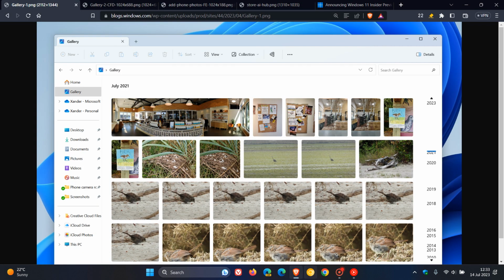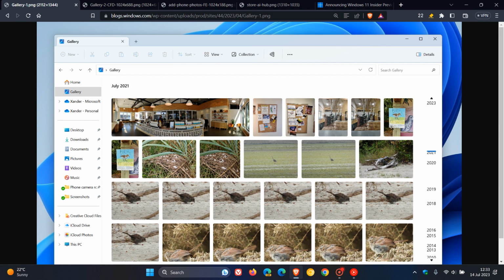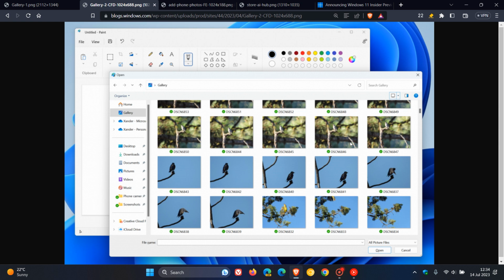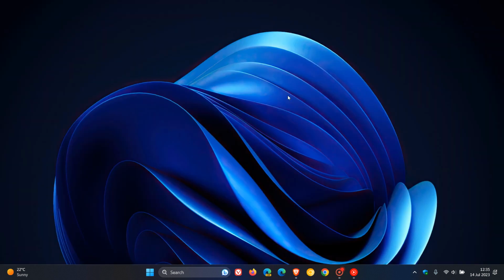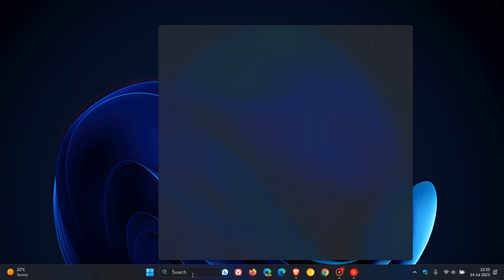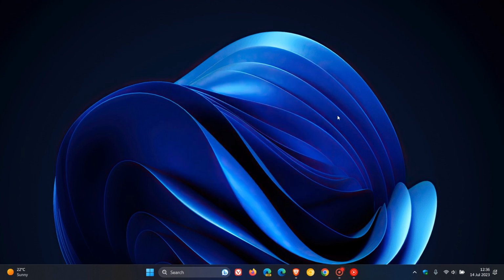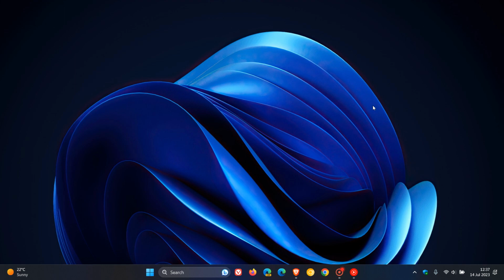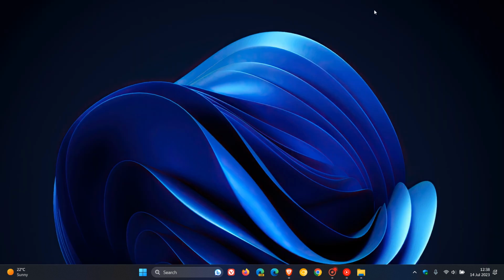Windows 11 Builds 22621 & 22631.2048: Microsoft is now Paving the way for the 23H2 Feature update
Microsoft is rolling out a pair of builds to Insiders in the Beta Channel again this week. Windows 11 Insider Preview Build 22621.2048 and Build 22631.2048 (KB5028247), that includes the new Gallery in File Explorer, the new AI Hub in the Microsoft Store, bug fixes and more. Windows Insiders on Build 22631 will see the versioning updated to version 23H2. This means that Windows 11, version 23H2 will be this year’s annual feature update.